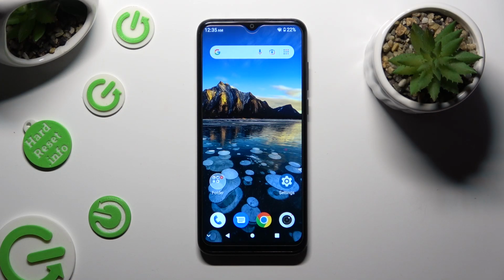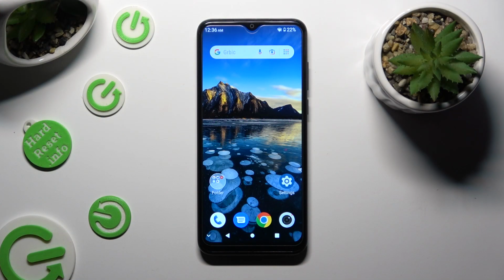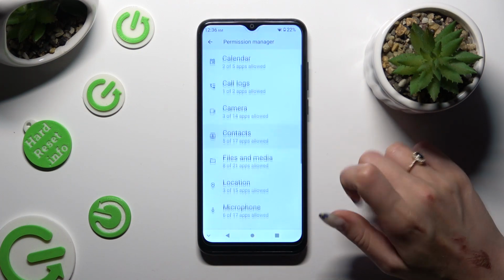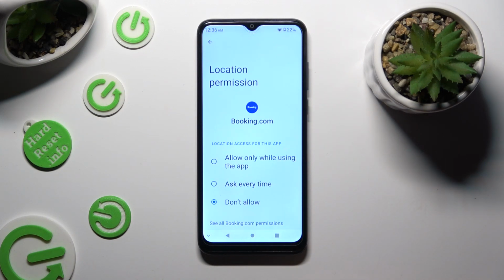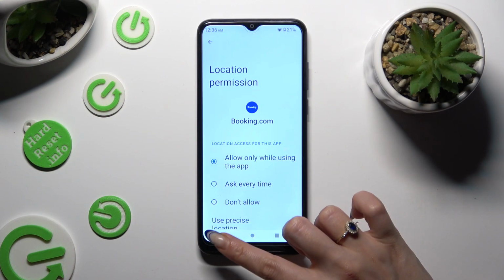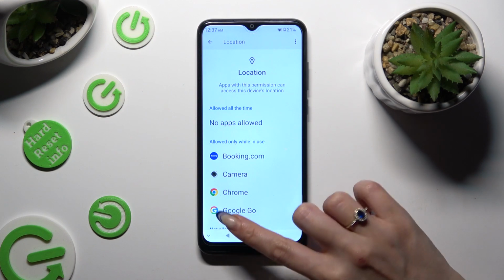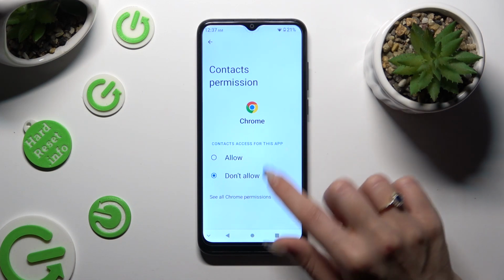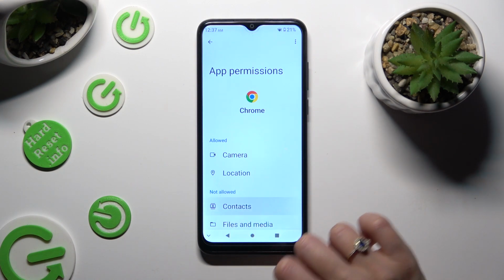How to Change Apps Permissions in ZTE Blade A53+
Find out more about ZTE Blade A53+:
Hello, everybody! In today's video, we'll help you learn how to adjust app permissions on your ZTE Blade A53+. Our expert will start by showing you how to open the permission manager. Then, we'll walk you through the steps to change permissions for individual apps. We're grateful for your ongoing support, and we want to thank you for being part of our community. So, let's dive right in and get started! If you want to know more about your ZTE Blade A53+, visit our YouTube channel.

How to change app permissions in ZTE Blade A53+? How to locate and use Permission Manager in ZTE Blade A53+? How to set app permissions in ZTE Blade A53+?